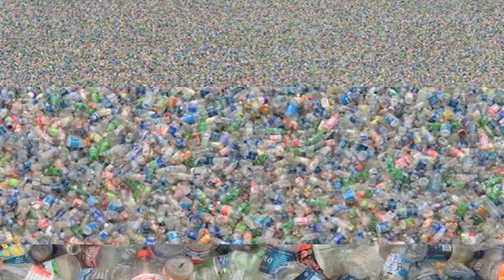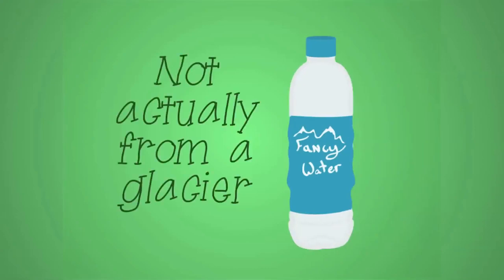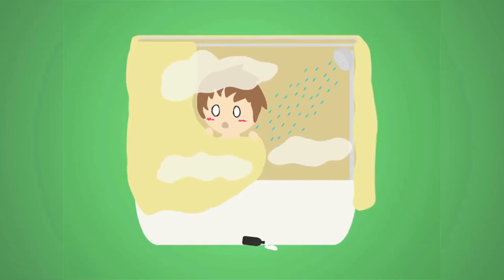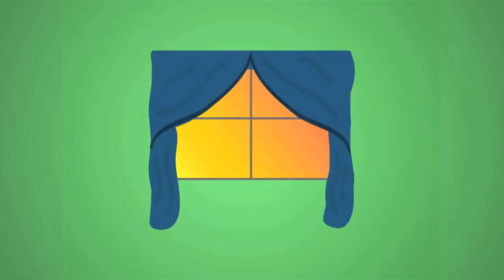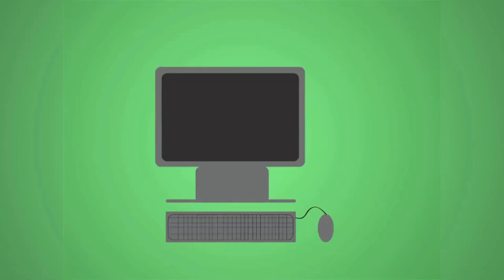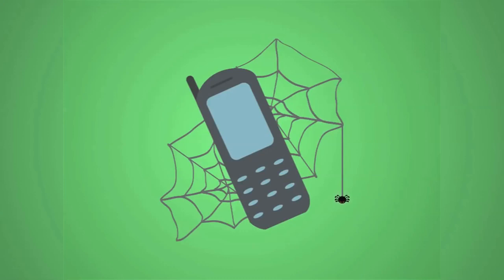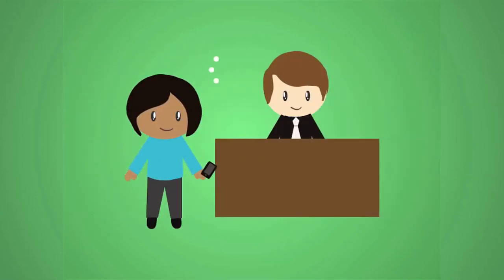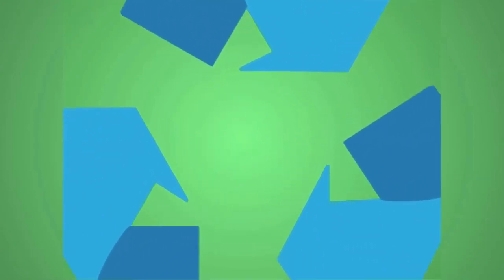Earth Day Tips to Go Green Syd